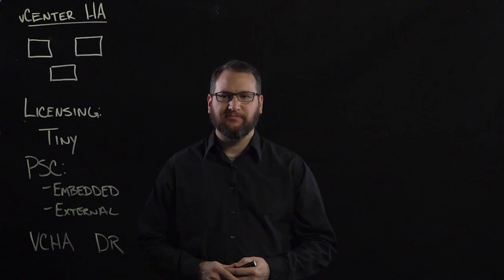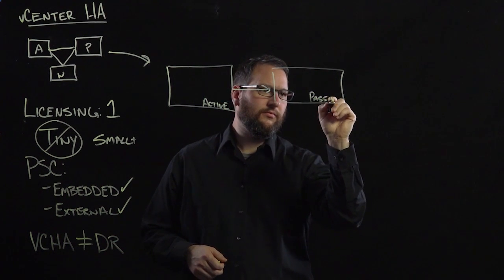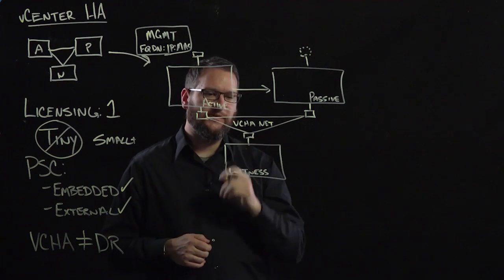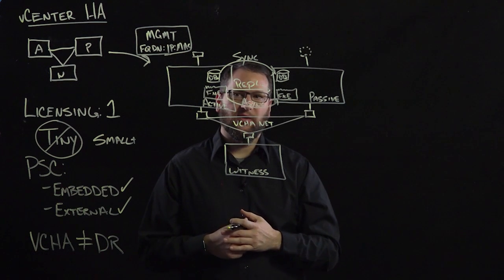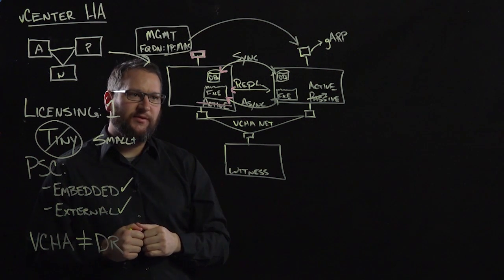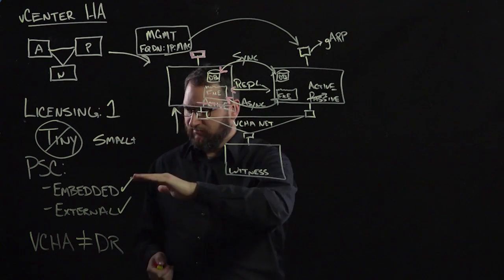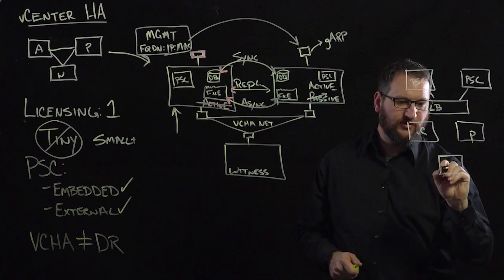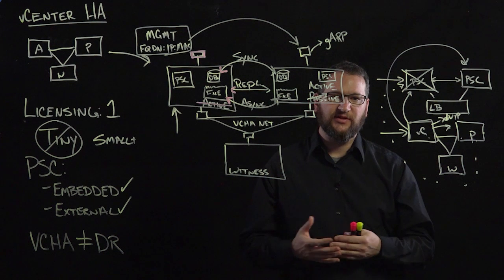vCenter Server High Availability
Learn about vCenter Server High Availability, first introduced in vSphere 6.5, with this innovative white board style presentation.